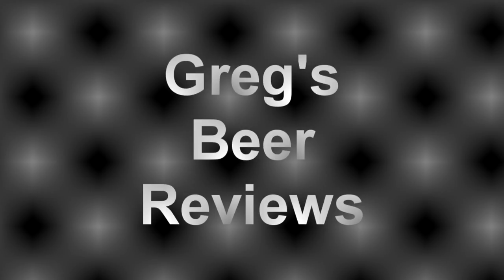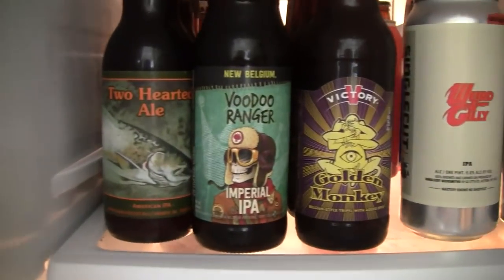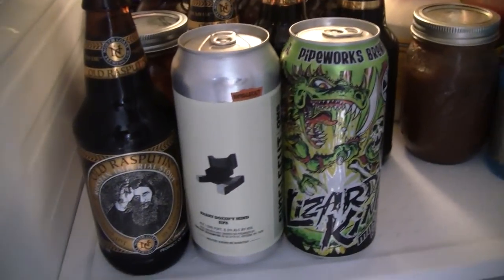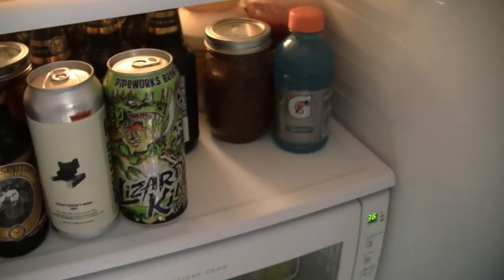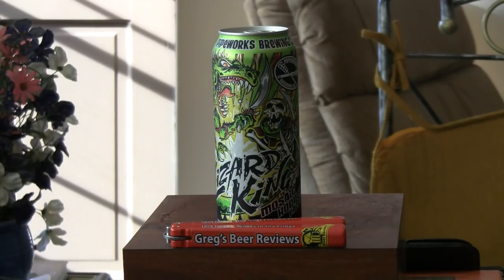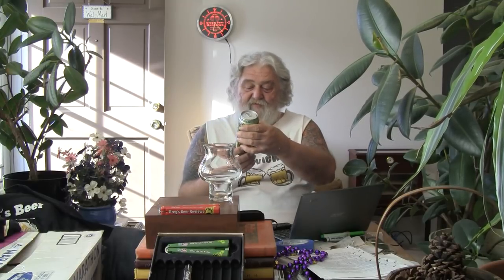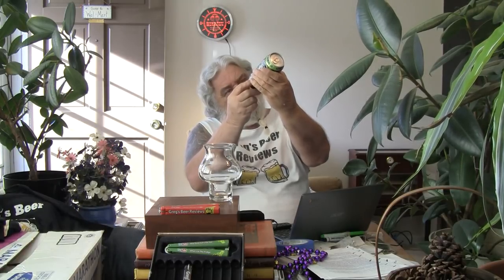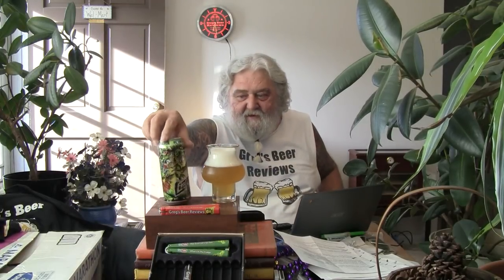Beer Review # 2668 Pipeworks Brewing Lizard King American Pale Ale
Pipeworks Brewing Lizard King American Pale Ale
my other Youtube channel - mrgregpuckett
BEER SCALE
1- UNDRINKABLE
2- F
3- D
4- C
5- B-
6- B
7- B+
8- A-
9- A
10- A+
CHEERS!